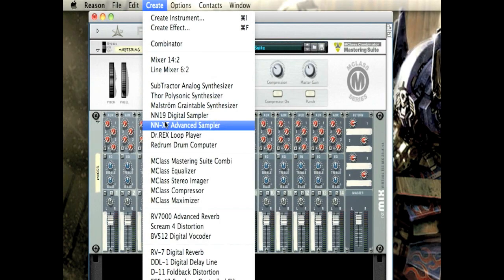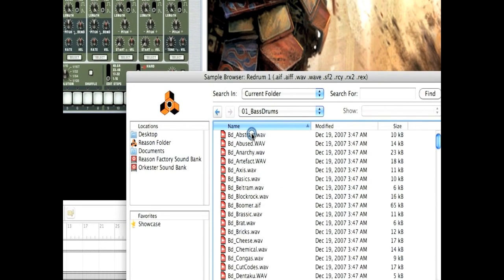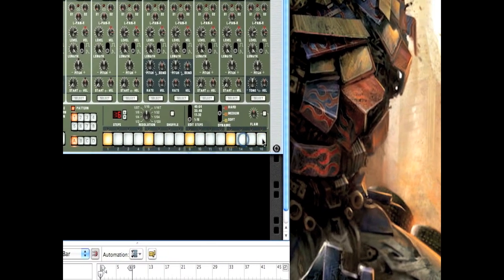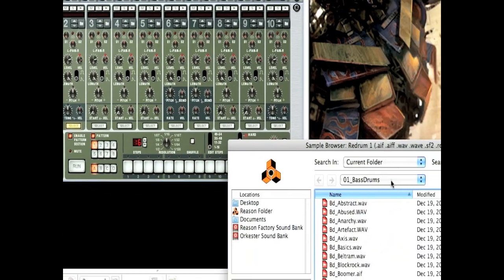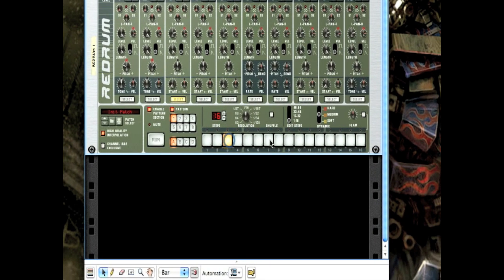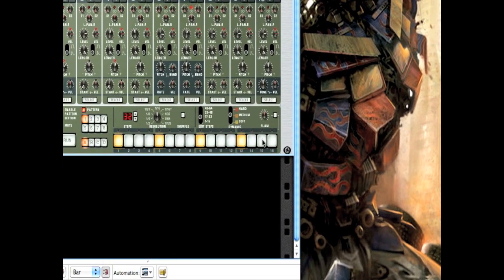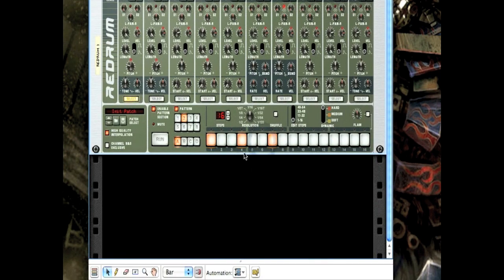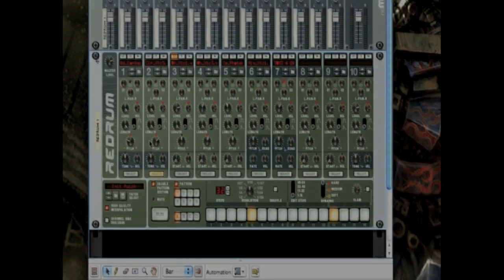Reason Tutorial: Learning Redrum [VIDEO 2]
This is for TOTAL noobs who can't use reason or understand it.